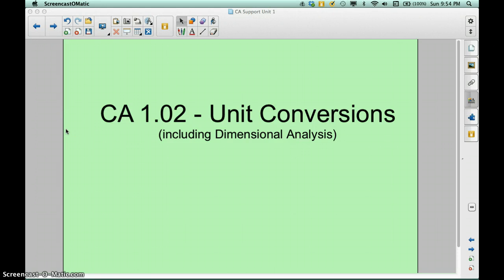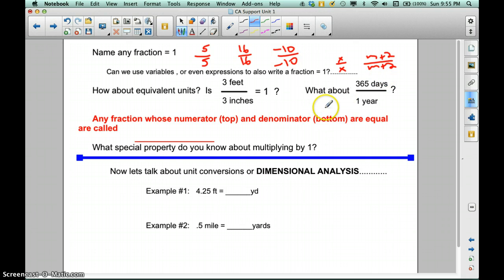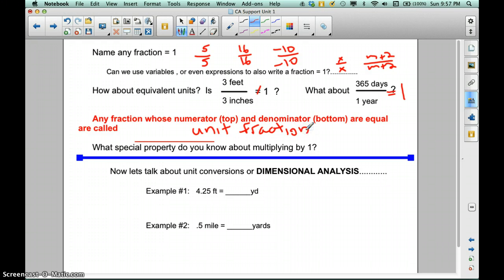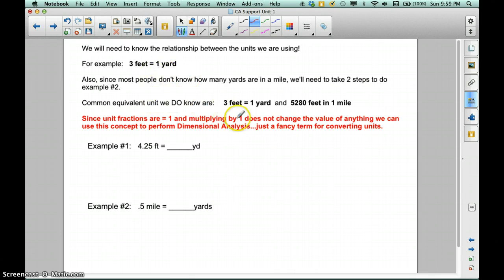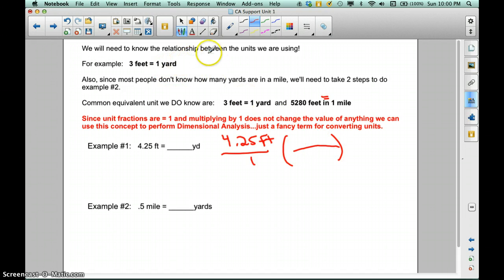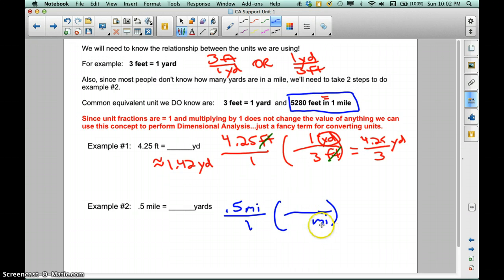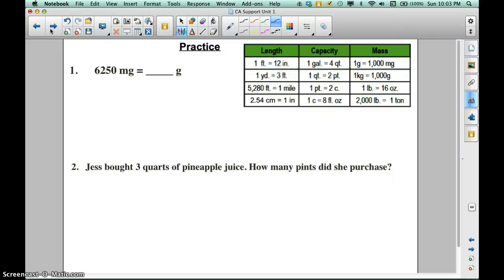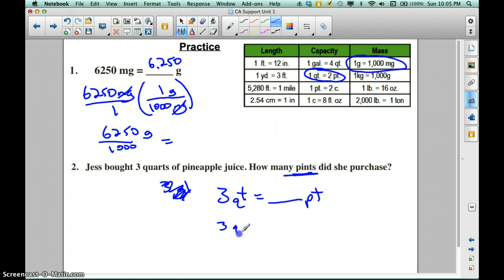CA-1.02 Unit Conversions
uses Dimensional Analysis